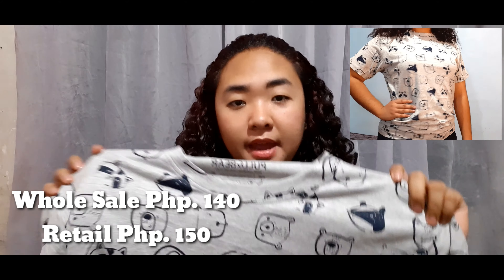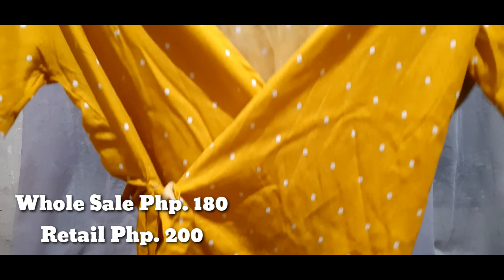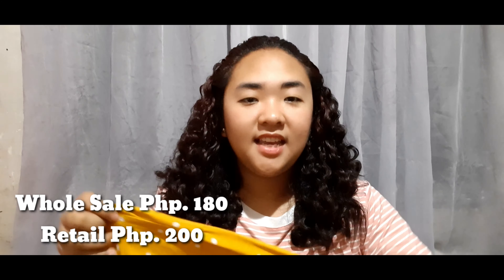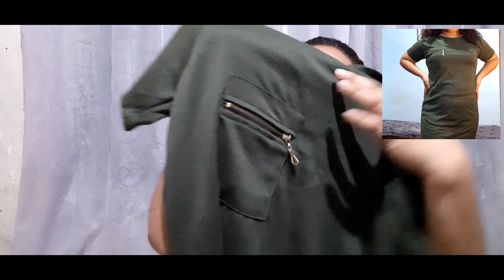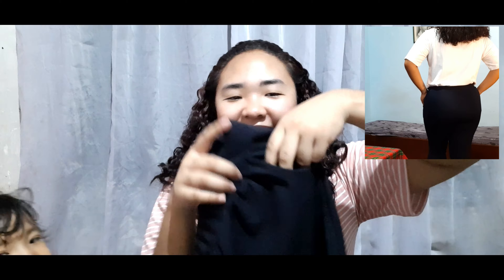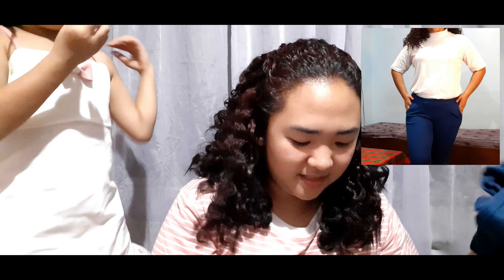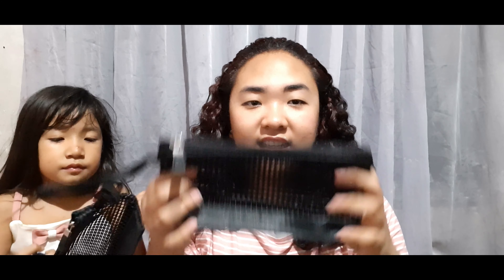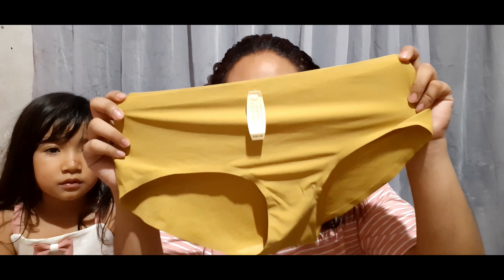TAYTAY TIANGGE 2019 | PLUS SIZE TRY - ON HAUL